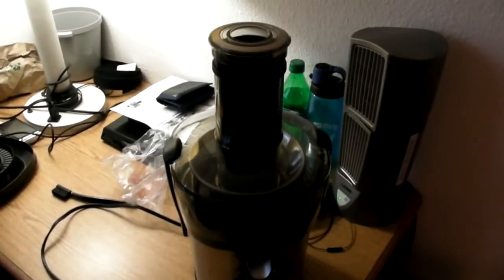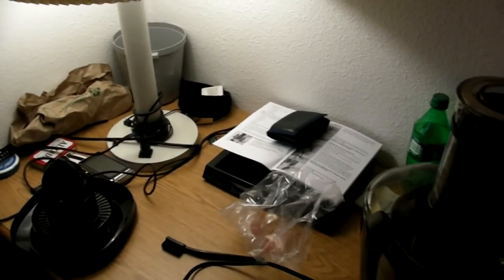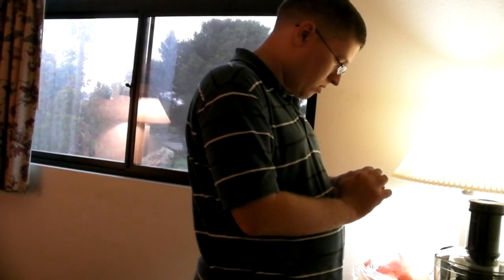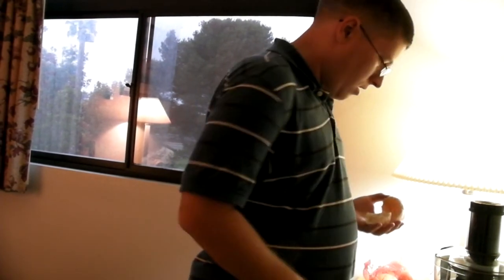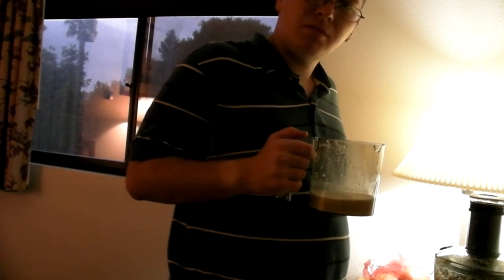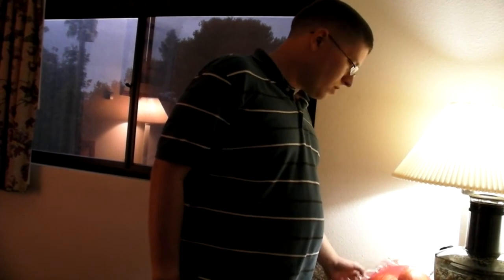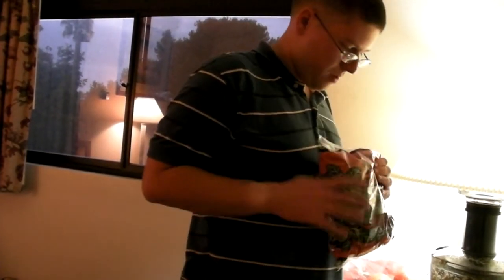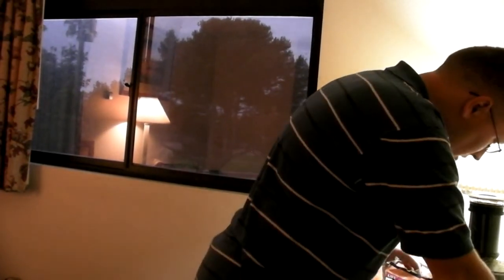Juiceman Unboxing Part 2 - Demonstration - Lost Vlog 20 Part 2-2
I try out my new Juiceman juicer in an oldie from the archives (circa ‎September ‎18, ‎2011)!! Enjoy & please comment!!

TheAndySan